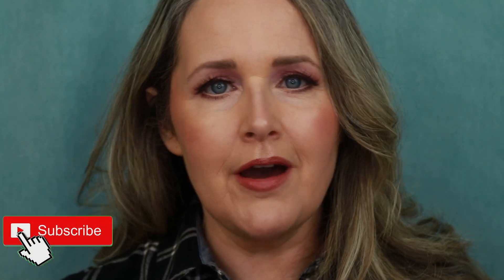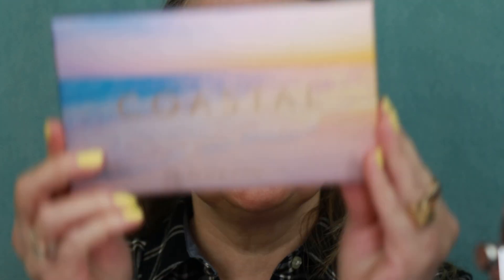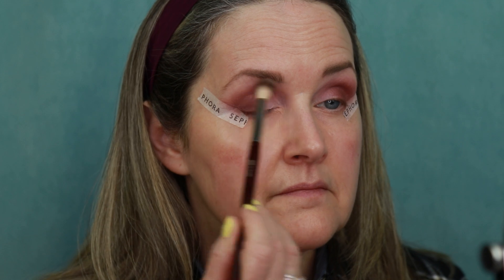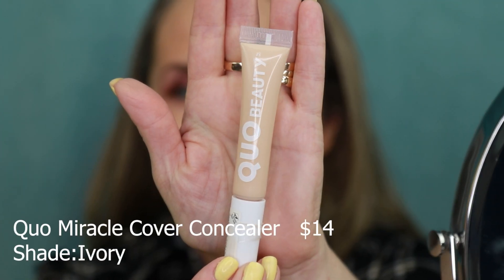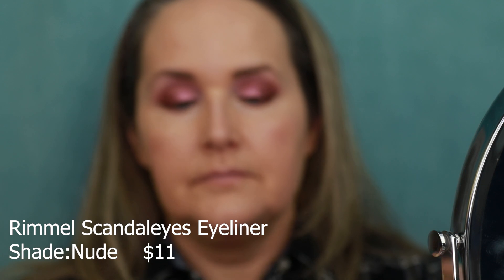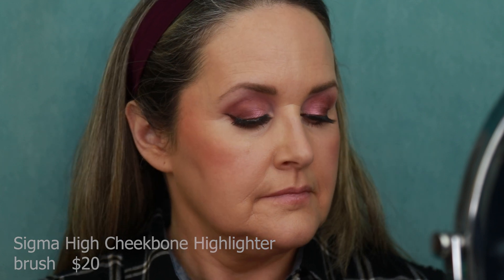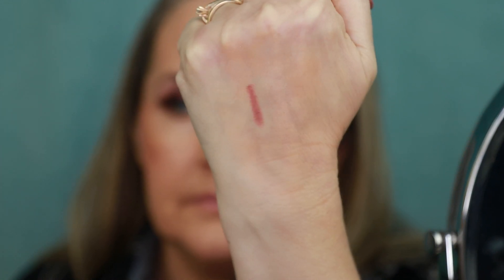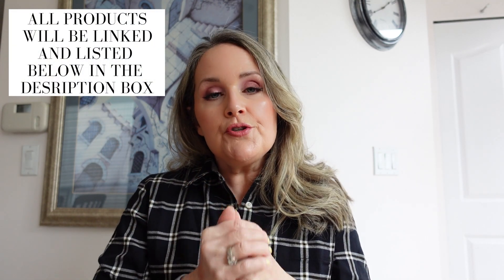GRWM - Current Favorite Makeup Products for MATURE Skin 2023 | Mostly DRUGSTORE + Alter Ego Coastal!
Hi everyone! In today's video I'm playing with some (mostly) drugstore makeup as well as reviewing the new Alter Ego Coastal palette that was sent to me in PR. Could this be a DUPE for the more expensive Huda Beauty Rose Quartz palette??

✨Products Used
Alter Ego Coastal Palette
Revolution Glass Skin Primer
Quo Concealer (Ivory)
Rimmel Scandaleyes Liner (Nude)
Physicians Formula Matte Butter Blush (Mauvy Mattes)
Rimmel Exaggerate Lip Liner (Rose Addiction)
Milani Lip Fetish (Peony)
Merit Shad Slick Gelee (Jete)
BK Beauty Brushes
Sigma Highlighter Brush (F03)
Revlon HD Nail (Makin the Most)

I always say if a product has been sent to me and this by NO means, means a favorable review of a product. I only give honest reviews no matter what.